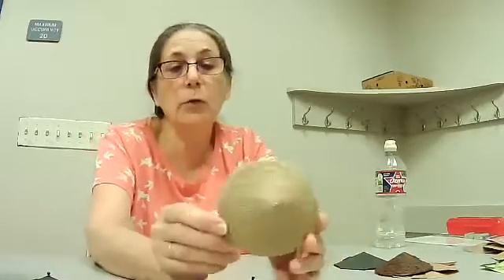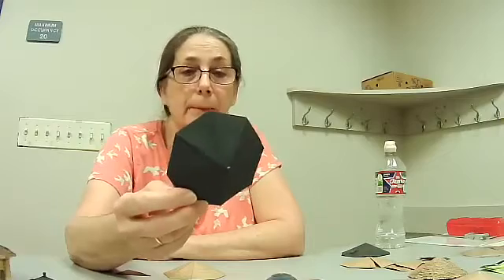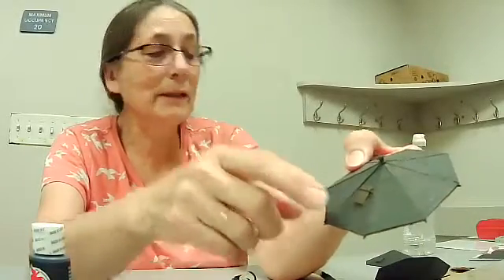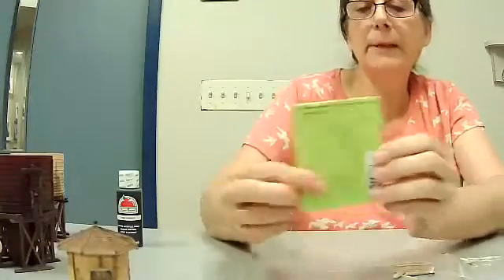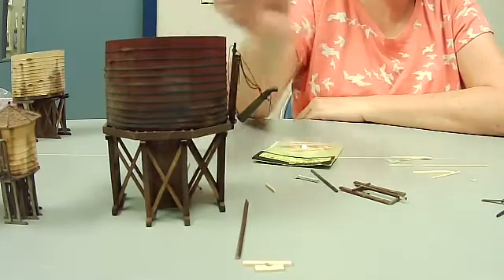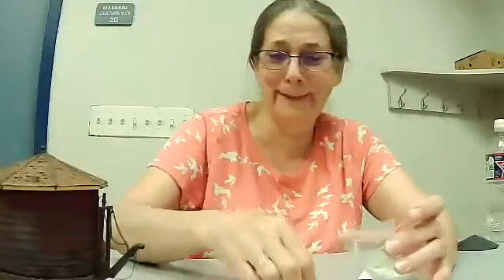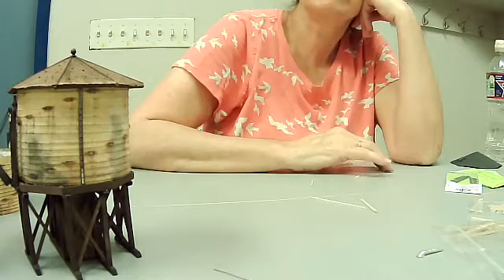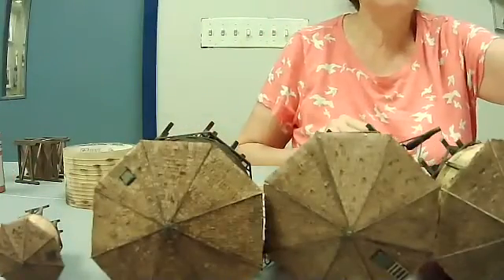Div-8 December Zoom Meeting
Part 2 of water tower make & Take